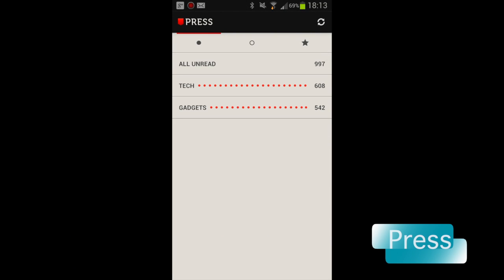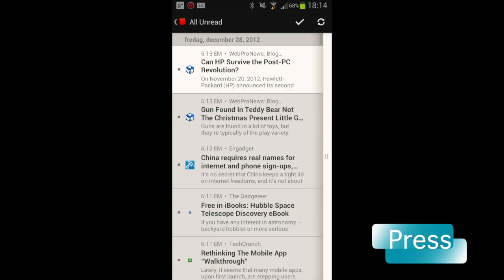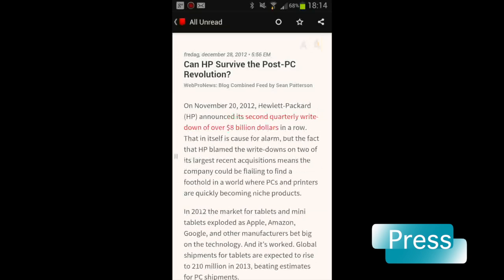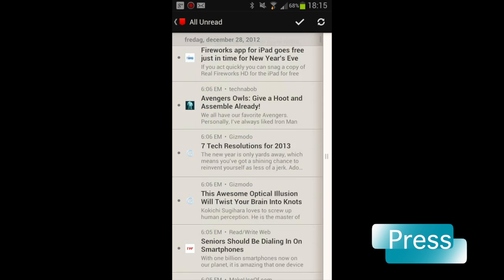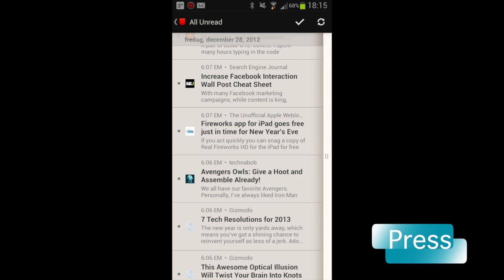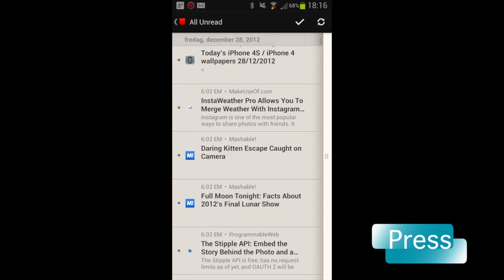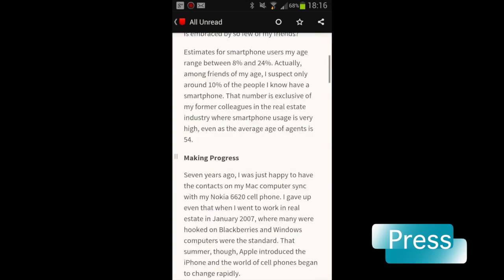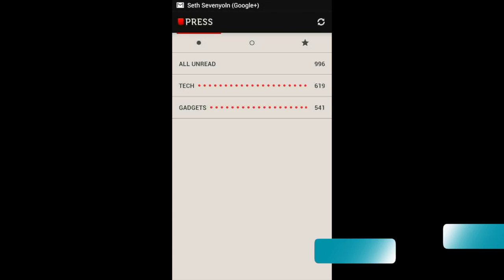Press RSS Reader for Android Review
Here is a mini-review of the great looking RSS Reader for Android called Press. It's very beautiful (looks a lot like Reeder for iOS and OS X), it has some drawbacks when it comes to navigation though, but the developers say that they are working on it.

My Equipment: Just my iPhone 5, Samsung Galaxy S3 4G, Logitech PRO Web Cam, 11-inch MacBook Air and Final Cut Pro :)